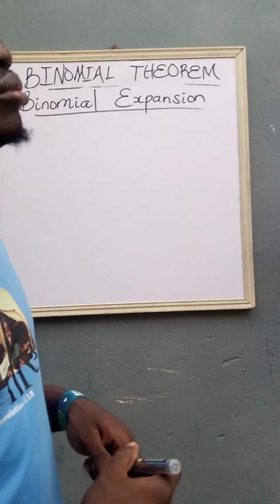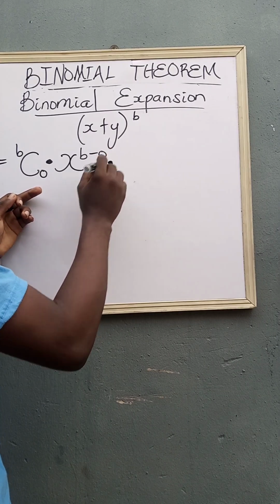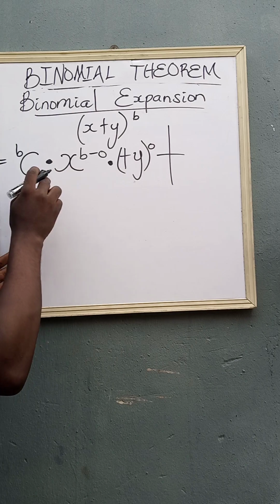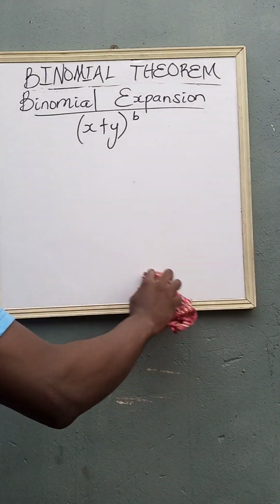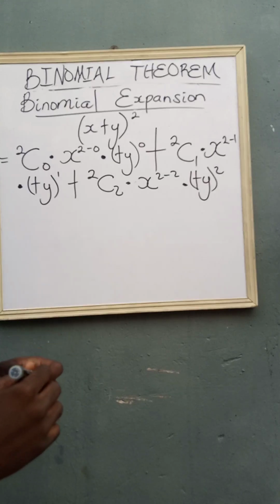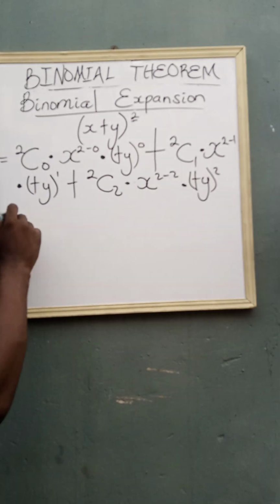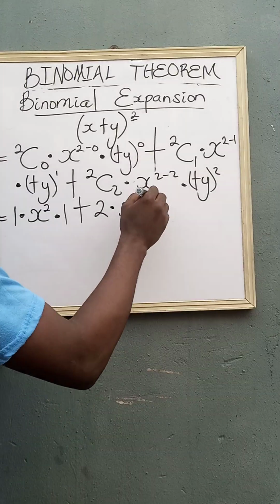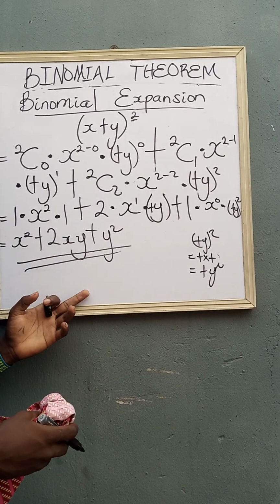Binomial Expansion using combination method for a binomial expression with a positive power.